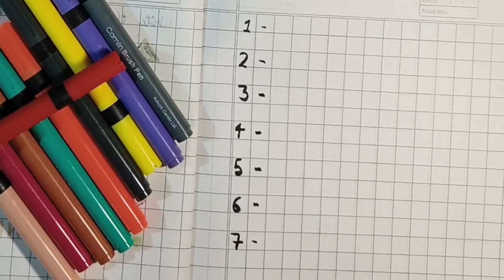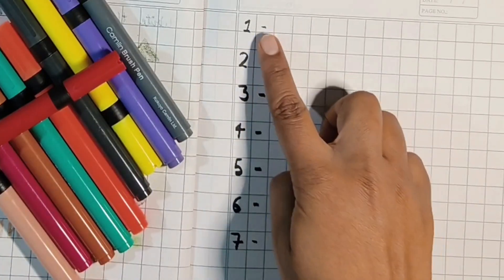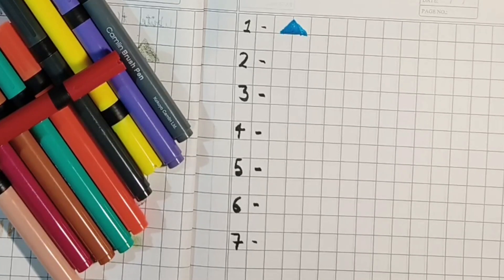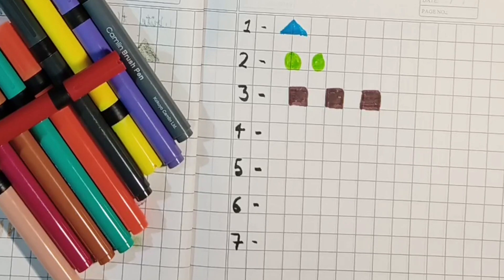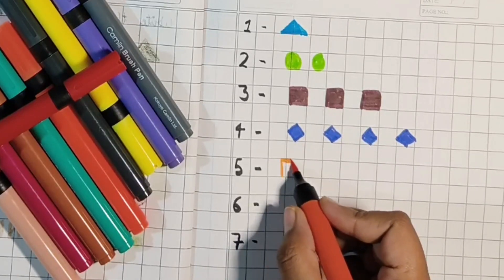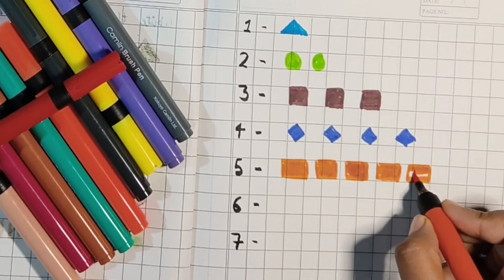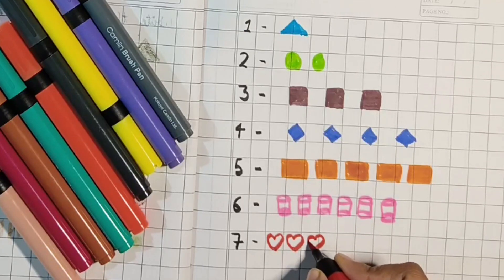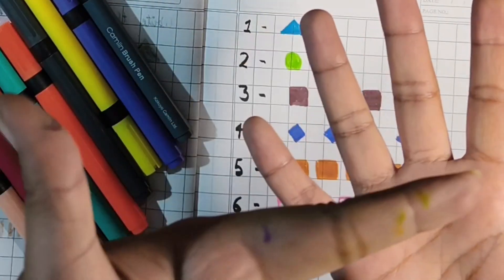12345,shapes, draw the shapes, countings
12345
Countings
shapes names
draw the shapes